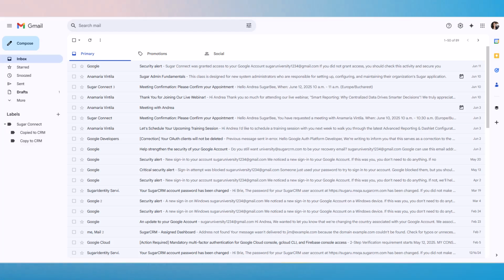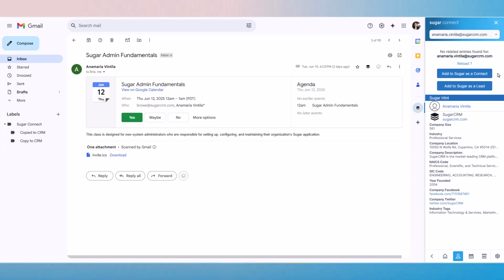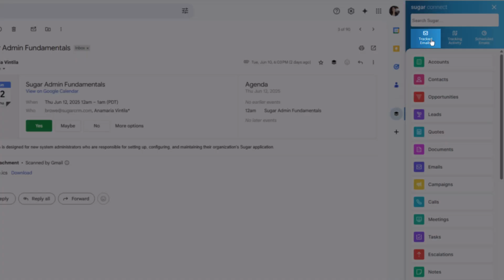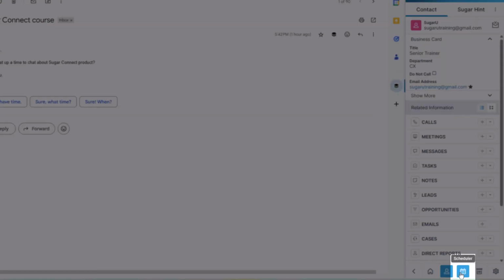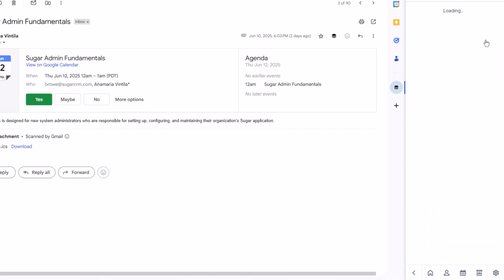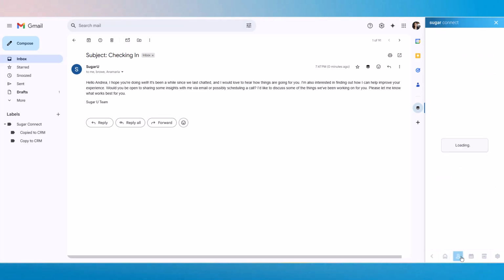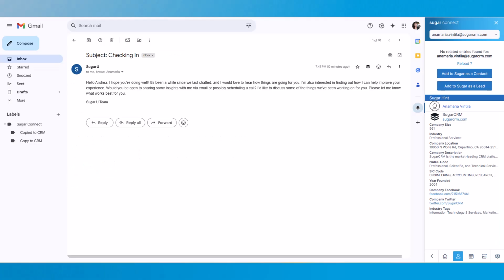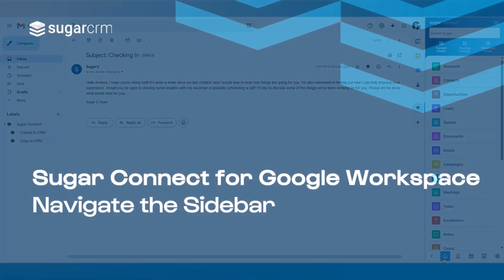Sugar Connect Google Workspace - Navigate the Sidebar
In this video, we'll show you how to access and navigate the Sugar Connect sidebar—the central hub of Sugar Connect. The sidebar allows you to view and edit Sugar records directly from your Gmail account without opening your Sugar instance.